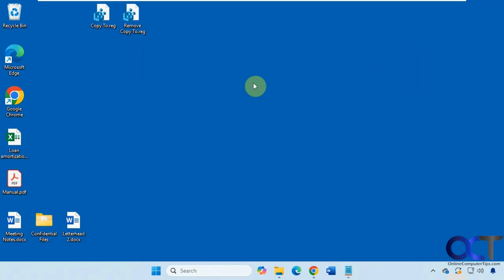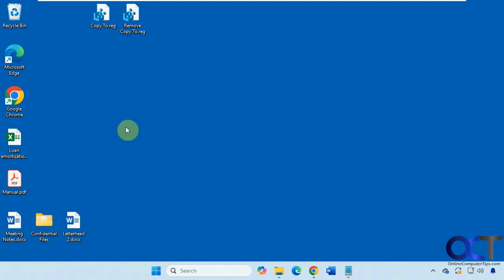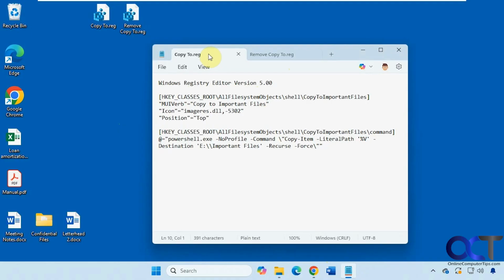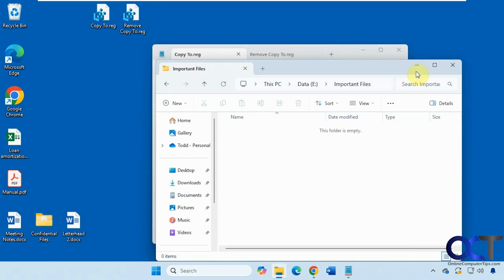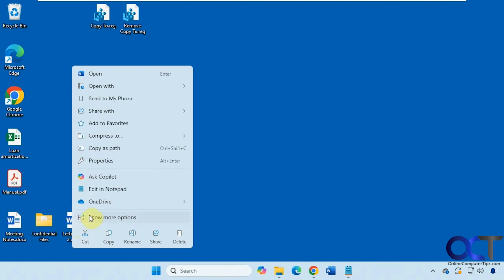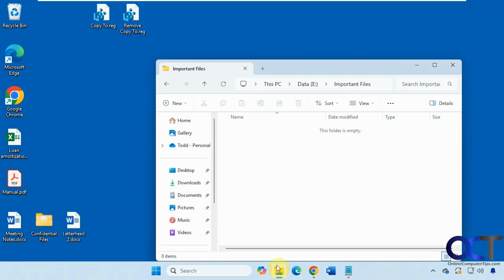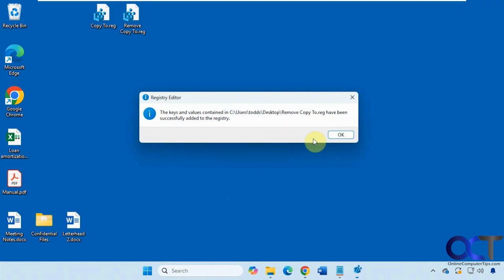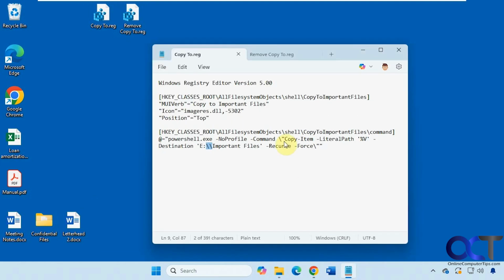How to Add a "Copy to Specific Folder" Option to the Windows Right-Click Menu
Do you find yourself constantly copying files to the same specific folder? In this tutorial, we show you how to save time by adding a custom "Copy to" option directly to your Windows right-click context menu.

We’ll walk you through a simple registry edit that allows you to target any folder on your computer for instant copying. You’ll learn how to customize the display name, set the correct file path, and even how to remove the option later if you no longer need it. This method works for single files, multiple selections, and entire folders with subdirectories.

0:00 Introduction to the custom Copy To context menu
0:40 Preparing the registry file for your specific folder
1:05 How to edit the display name and folder path (Double slash rule)
1:40 Importing the settings into the Windows Registry
2:00 Demo: Using the "Copy to" option in Windows 11
2:35 Copying multiple files and folders at once
3:00 How to remove the custom menu item
3:25 Troubleshooting and summary

Step-by-Step Instructions:
1 - Download the provided "Copy to" and "Remove Copy to" registry files.
2 - Right-click the "Copy to" file and select "Edit" to open it in Notepad.
3 - Change the display name to whatever you want to see on your menu (e.g., "Copy to My Projects").
4 - Update the key name in the brackets to match your display name, making sure to use no spaces.
5 - Enter your target folder path in the final line, using double backslashes between folders (e.g., C:\\Users\\Name\\Documents).
6 - Save the file and double-click it to import the new settings into your Windows Registry.
7 - Click "Yes" on the administrative prompts to confirm the changes.
8 - To use it, right-click any file or folder, select "Show more options" (on Windows 11), and click your new custom copy command.
9 - If you ever want to delete this menu item, simply run the "Remove" registry file and confirm the prompts.